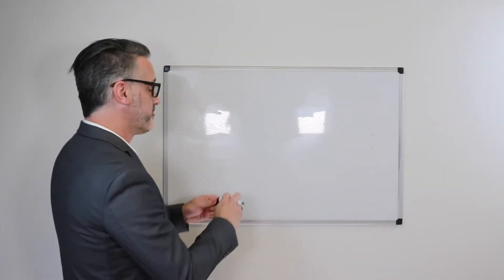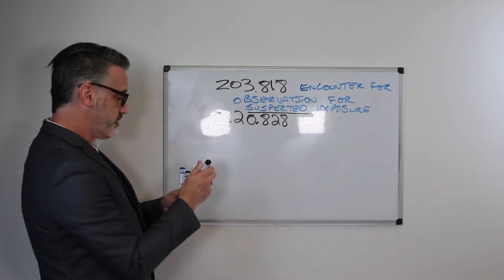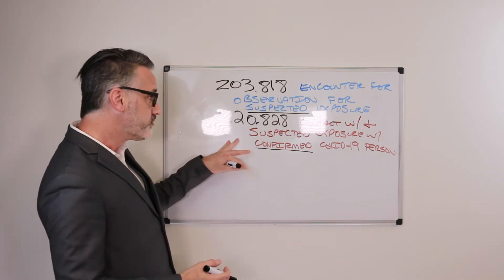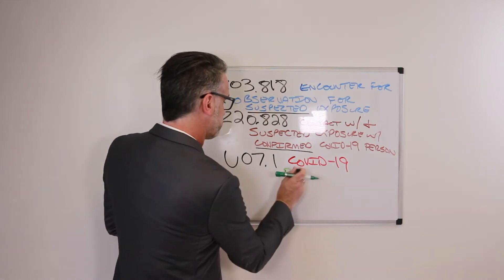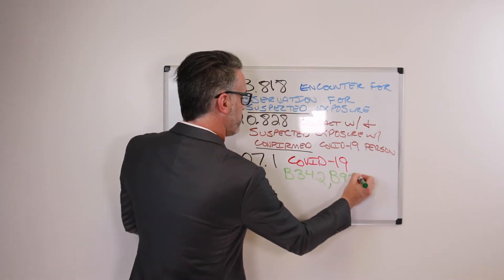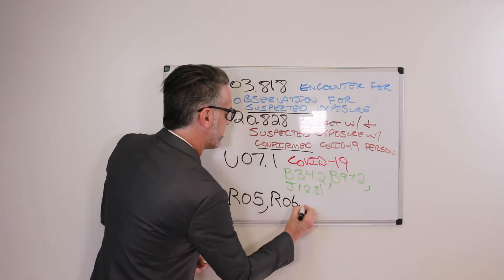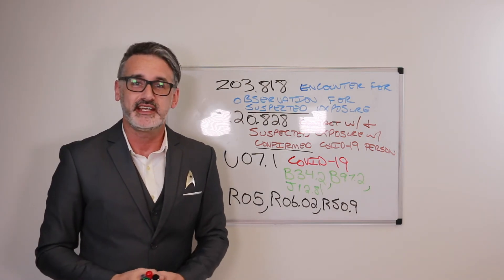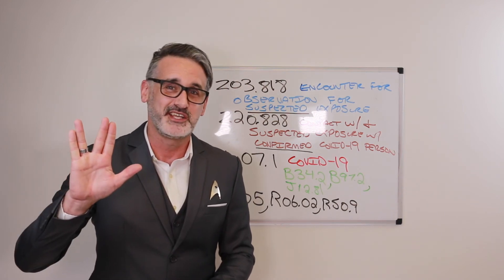The Paul Chandler Show Ep. 020 COVID-19 Diagnosis Coding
In this episode of The Paul Chandler Show, learn how to code COVID-19 diagnosis.